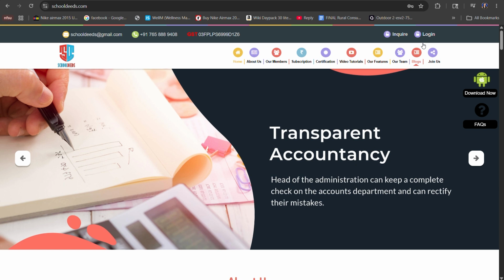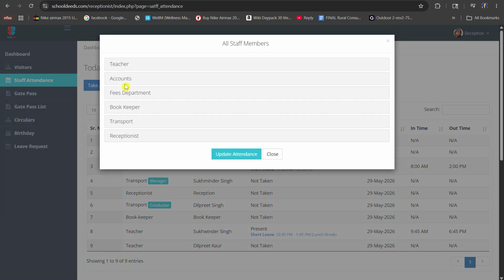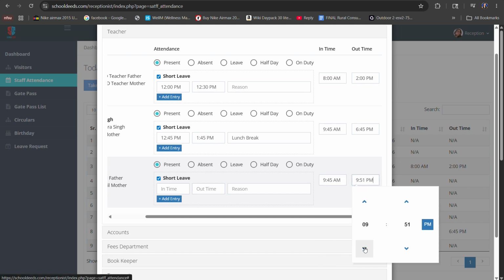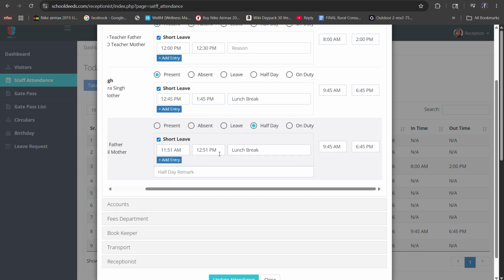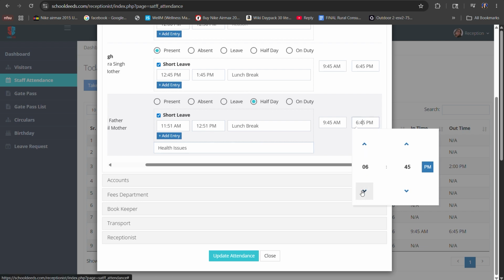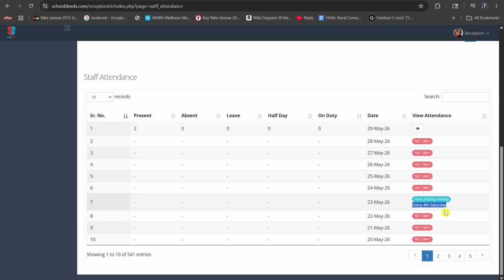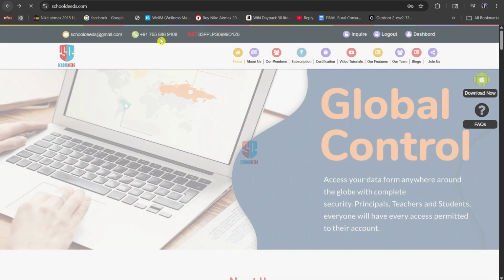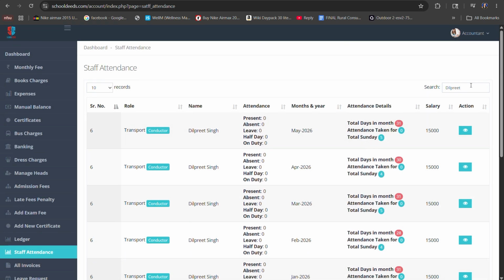How to Manage Staff Attendance & Short Leaves Without Biometrics || SchoolDeeds (English)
Struggling to track staff attendance and short leaves without a biometric system? In this tutorial, we show you exactly how to seamlessly manage staff attendance using the SchoolDeeds app!
Whether your staff is Present, Absent, on a Half Day, on Leave, or On Duty, SchoolDeeds provides a flexible, all-in-one solution to keep your school's records accurate and transparent.
Key Features Covered in This Video:
No Biometrics Required: A complete manual attendance tracking system that is easy to use.
Multiple Attendance Statuses: Mark staff as Present, Absent, Half Day, Leave, or On Duty.
Advanced Short Leave Tracking: Learn how to log multiple short leaves for a single staff member in a day, including exact times, while they are marked Present or Half Day.
Custom Remarks: Add specific remarks and notes for Leaves, Half Days, and On Duty statuses to maintain clear communication.
Role-Based Visibility: See how these attendance records instantly sync for School Principals (for staff tracking) and Accountants (for accurate salary and payroll processing).
Empower your school's management team and streamline your daily operations with SchoolDeeds.